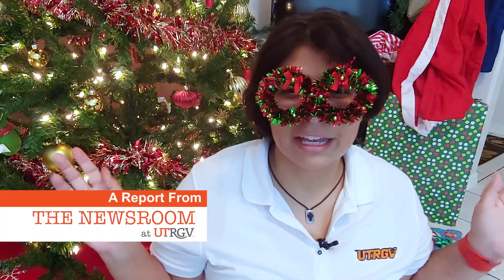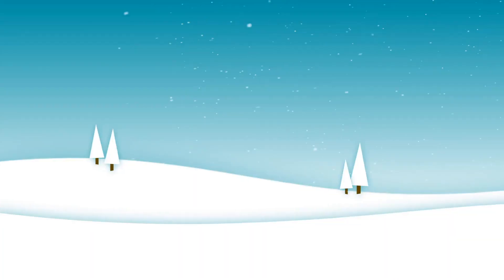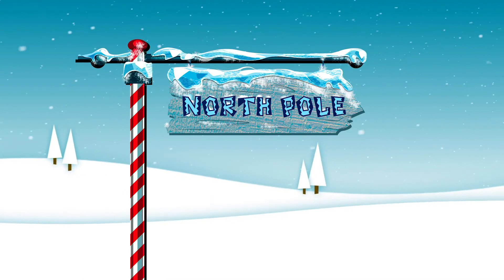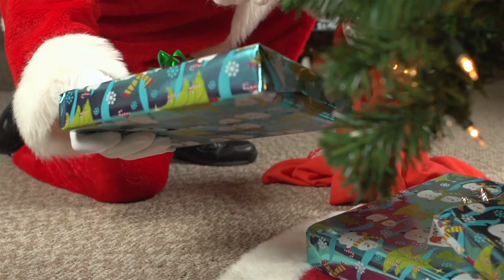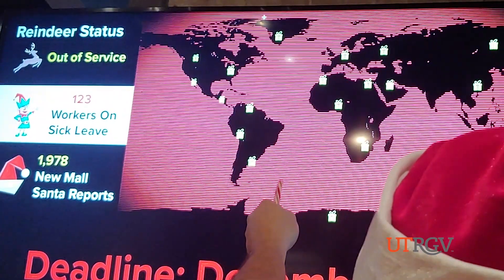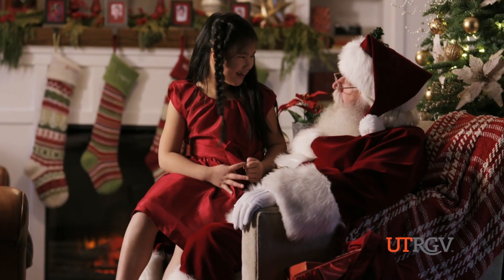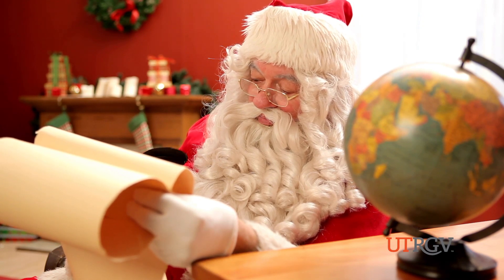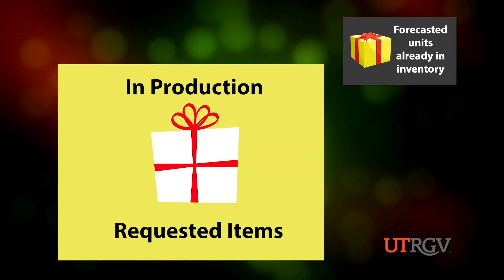Santa’s Logistical Nightmare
A UTRGV associate professor explains how the jolly old fellow REALLY moves all that product so quickly.